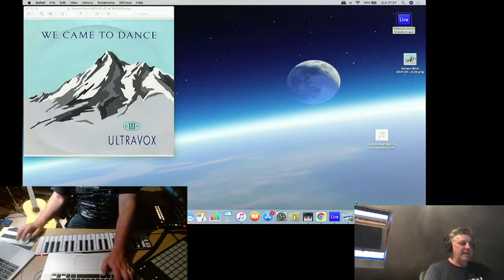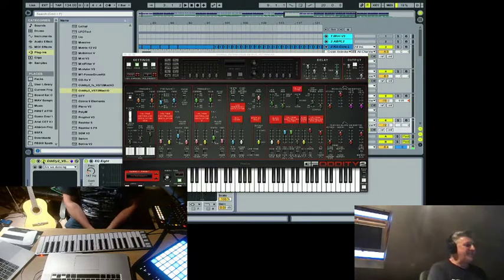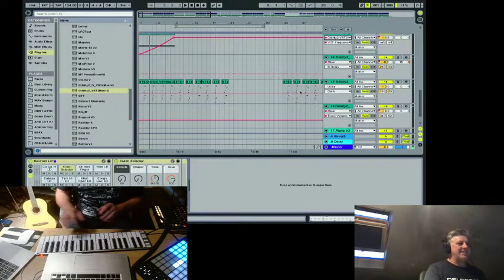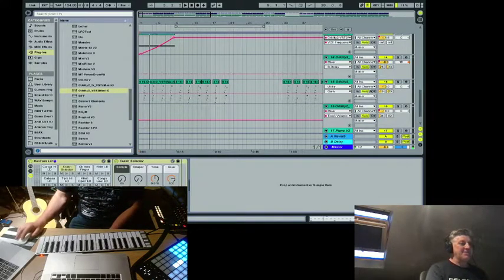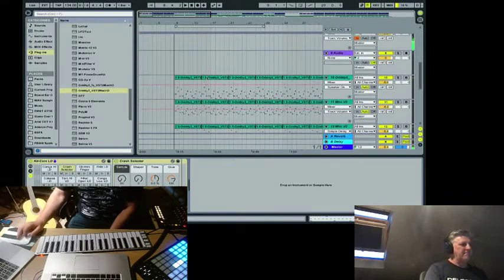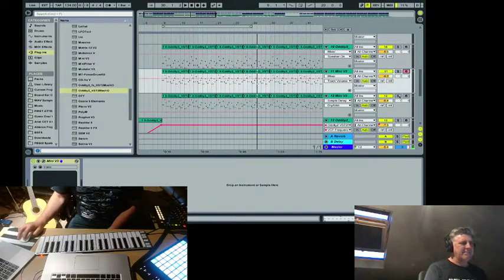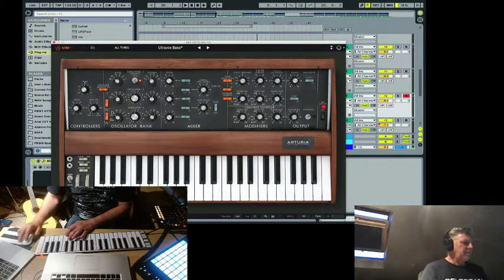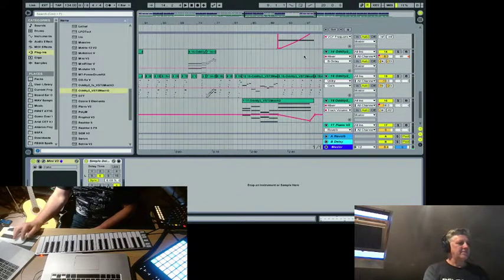Ableton Re Engineering - Ultravox - We Came To Dance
remake of classic synth track from Ultravox using Force Oddity VST, Serum, Arturia MiniMoog V, Arturia Piano V, Linn Drum.